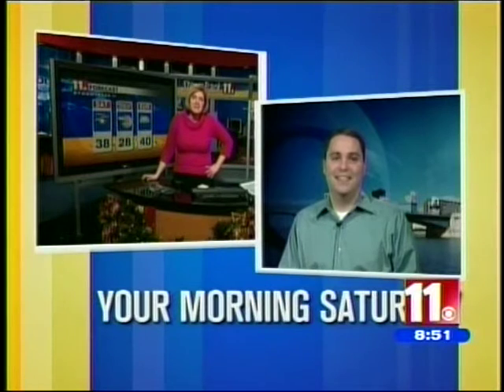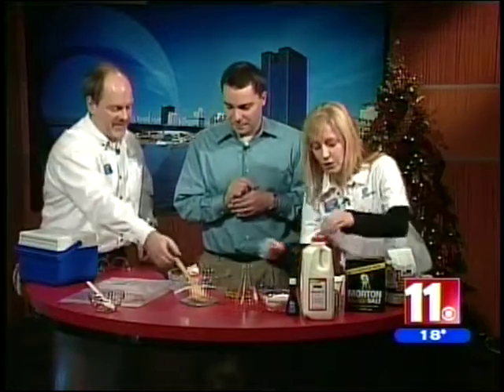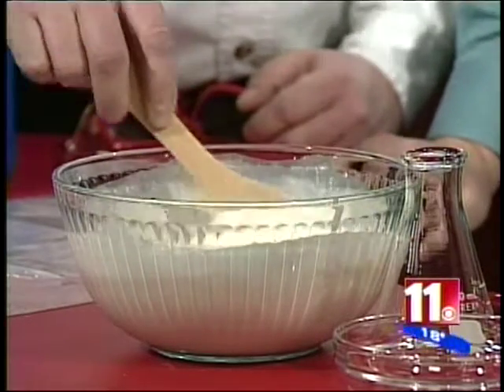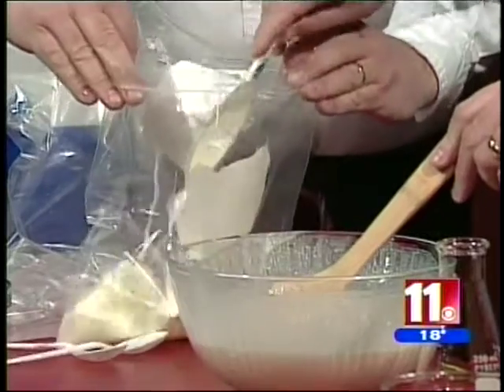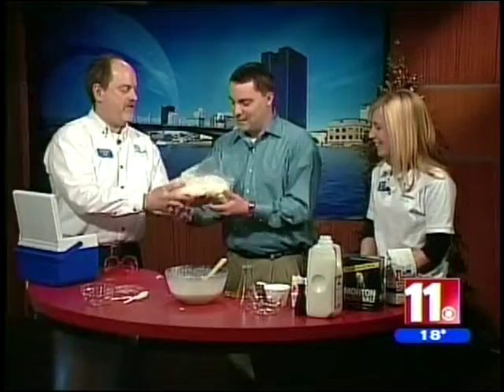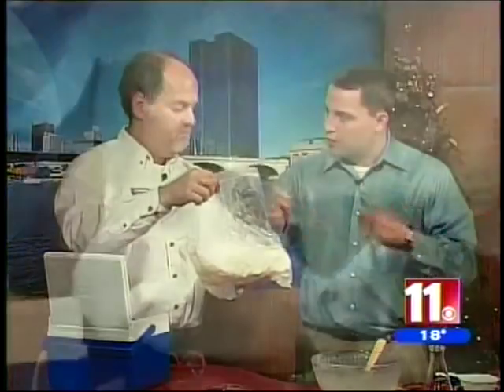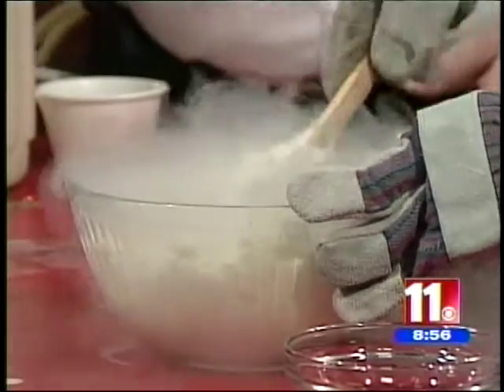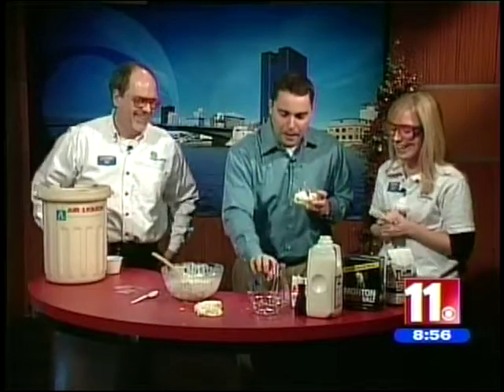Make Ice Cream at home and with Liquid Nitrogen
Sloan and Carl from Imagination Station in Toledo, Ohio, show how to make ice cream at home and how they make it using liquid nitrogen